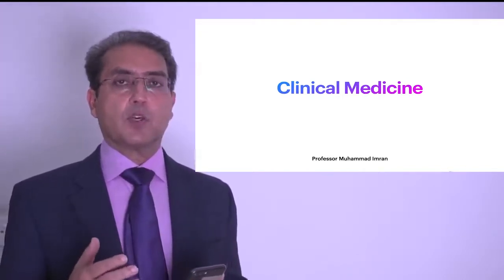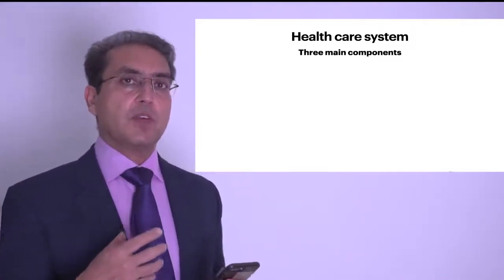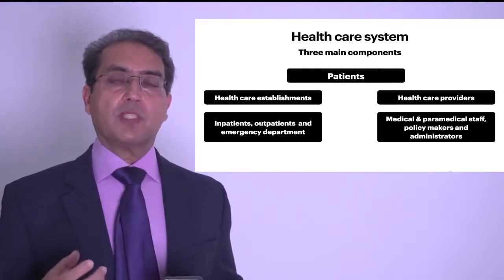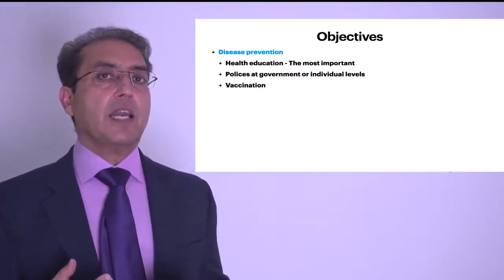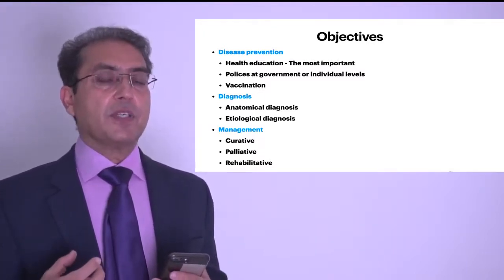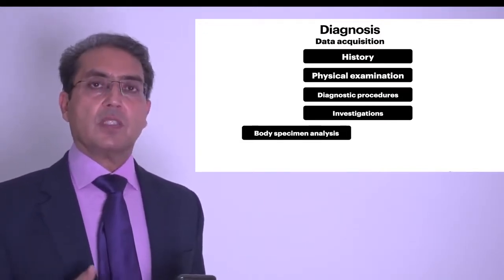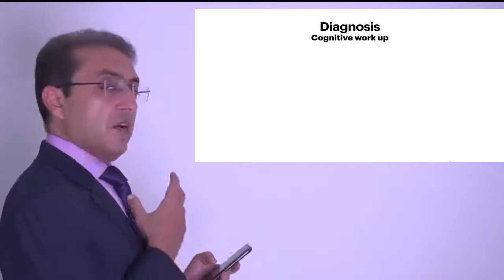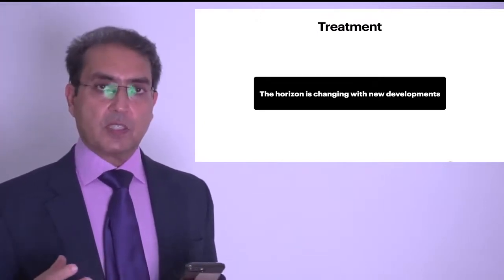Introduction to clinical medicine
This video is intended for students entering from preclinical years of medical school to clinical training.  The situation in clinical training is very different and many patients find it difficult to understand the hospital environment which is now their actual training site. This video will help them understanding the basic theme of training.